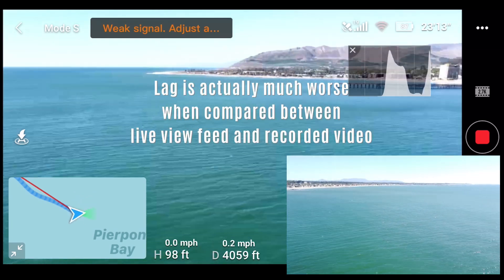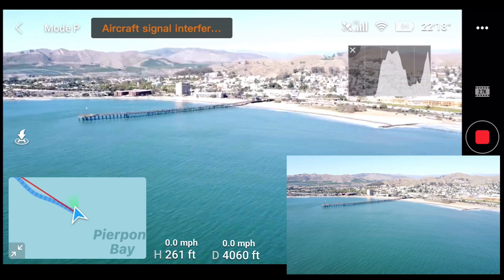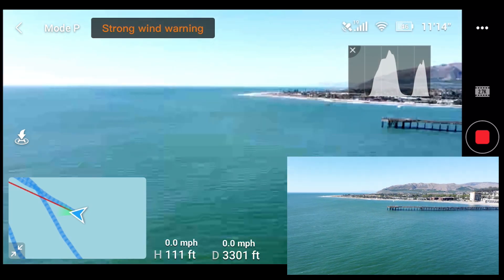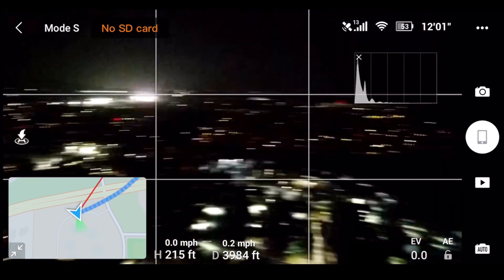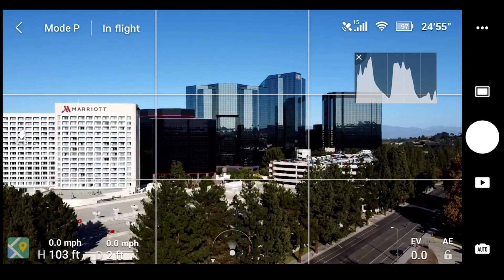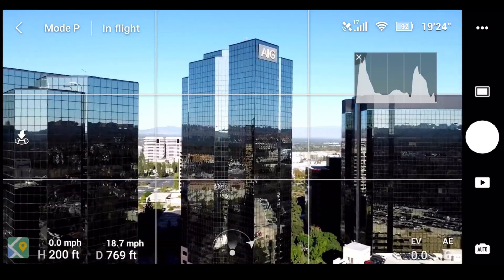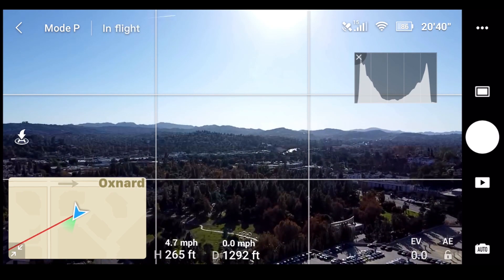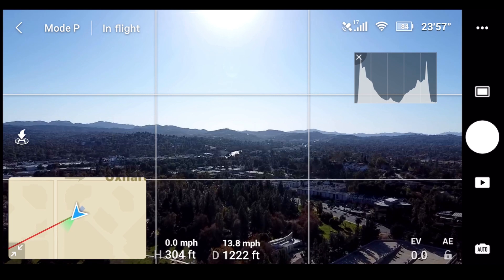MAVIC Mini SEVERE WIFI INTERFERENCE RANGE TEST in 3 Environments - Ocean, Suburbs and City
Test in 3 different environments of the video transmission between the Mavic Mini and the display device connected to the remote controller.  The 3 environments include a flight over the ocean, a suburban area, and in a city.  See how the video feed is affected as a result of signal interference, and better understand what to expect when video feed becomes glitchy, lags, and even goes blank.  Also, see some basic actions to take (or not to take) when the video feed becomes poor.

Quick Note:  I'm actually impressed by the range capabilities of the Mavic Mini, especially for it's size and flight capabilities, and do enjoy flying this drone, however, it's important to be aware of the limitations, which this video sheds some light on.

MY FAVORITE EQUIPMENT AND ACCESSORIES:
BEST GPS Mini Drone
BEST Places to Buy Drones
PHONE I Use to Fly My Drones
TABLET I Use to Fly My Drones